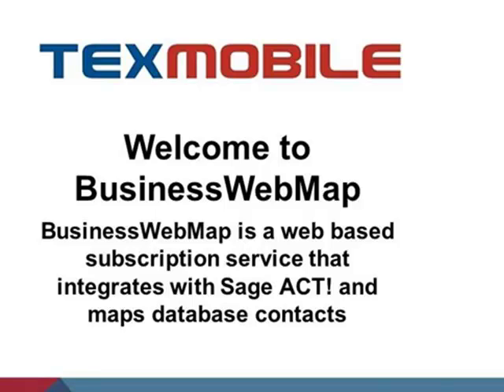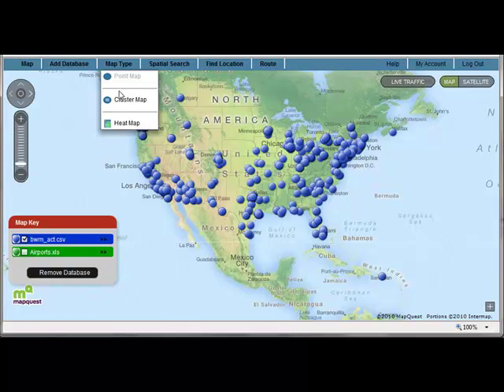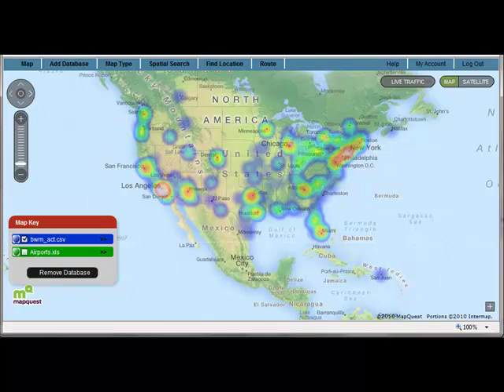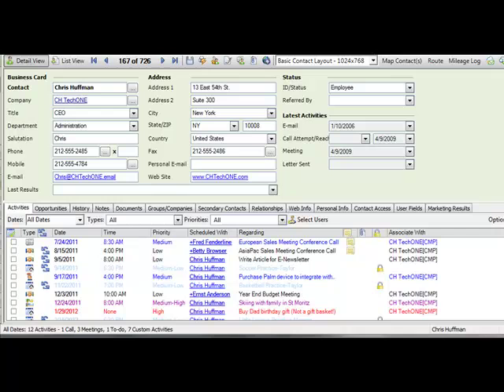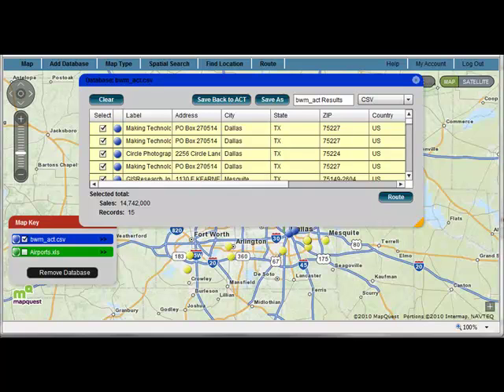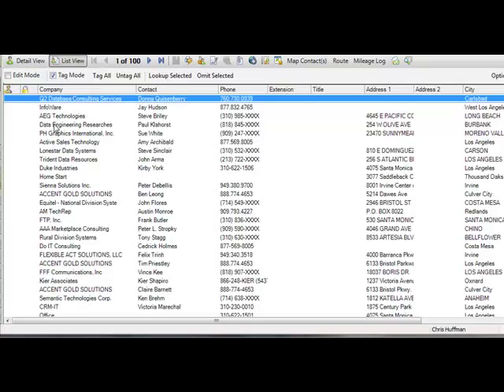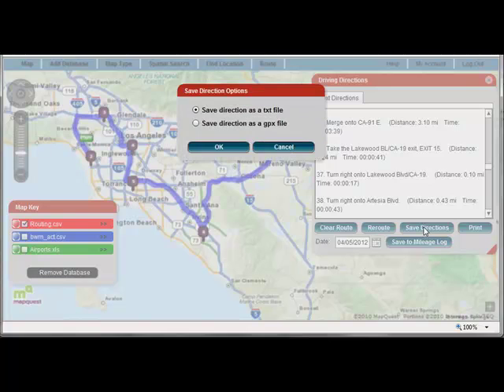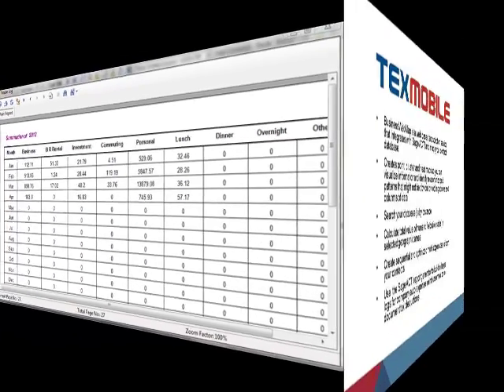BusinessWebMap Plug In.mp4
Clip shows how BusinessWebMap integrates with Sage ACT! by adding proximity searches and routing